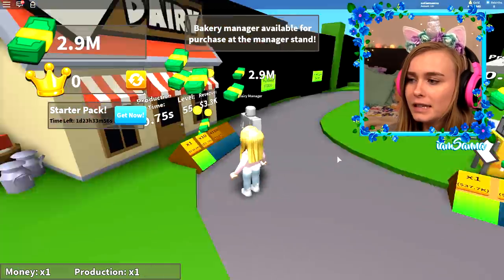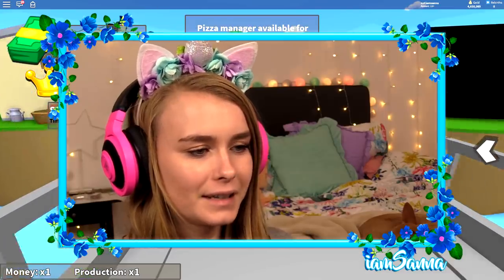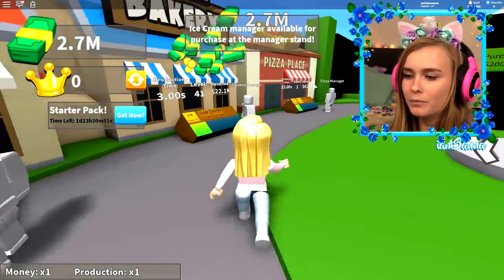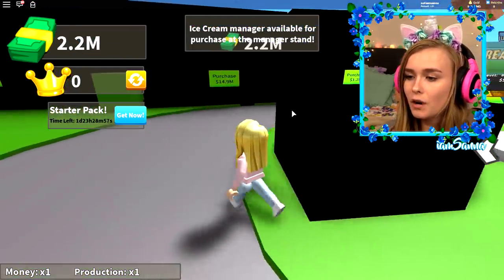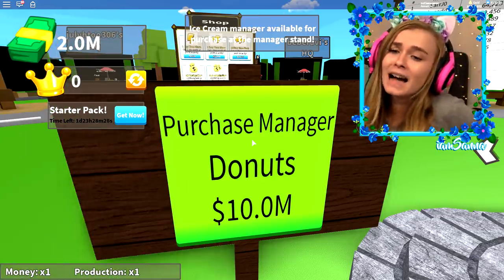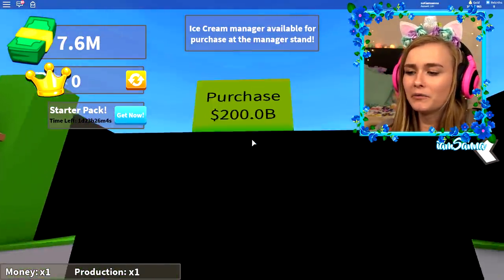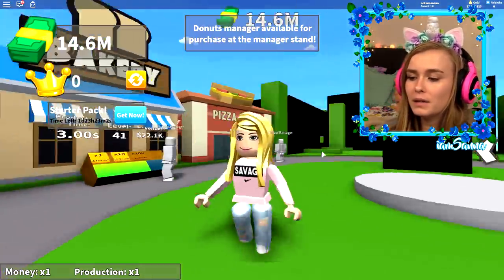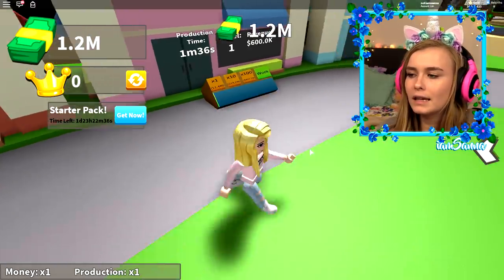How I Got 1.000.000 ROBUX - I Am The RICHEST Roblox Player! (BILLIONAIRE SIMULATOR)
Hey!👋

Sanna